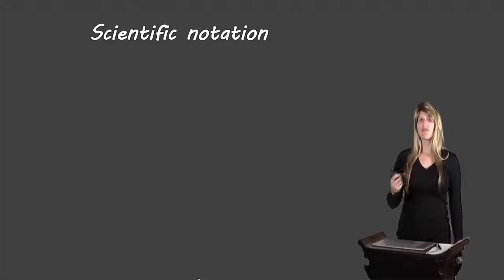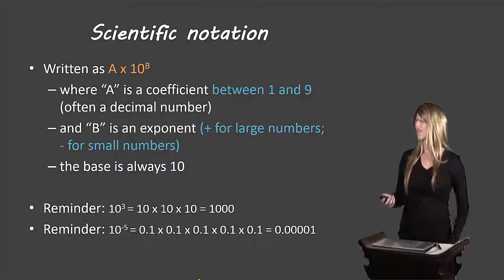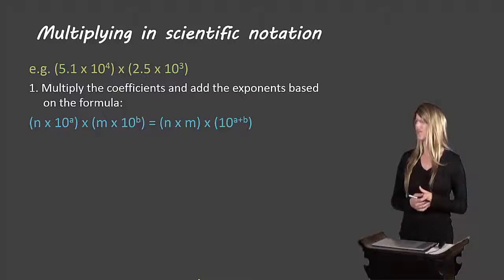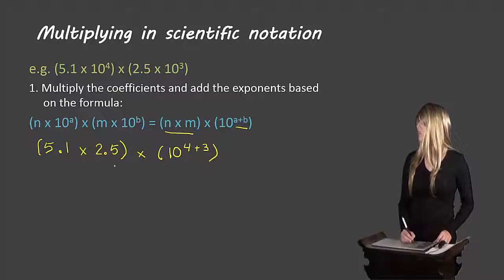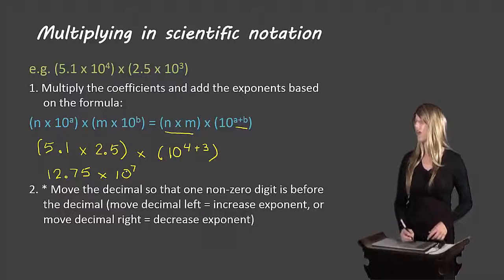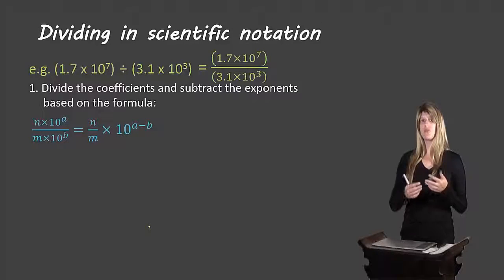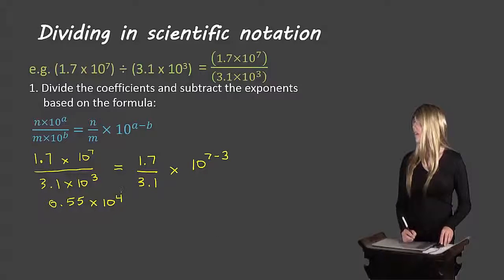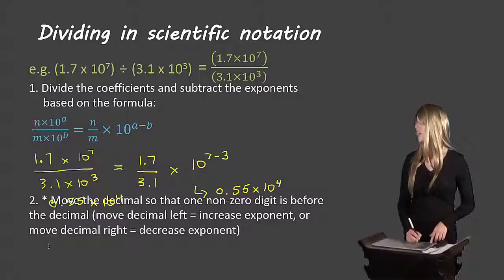Multiplying and dividing in scientific notation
Description of how to multiply and divide in scientific notation